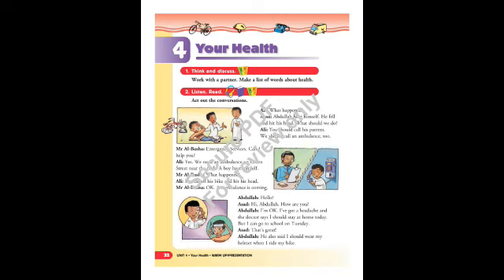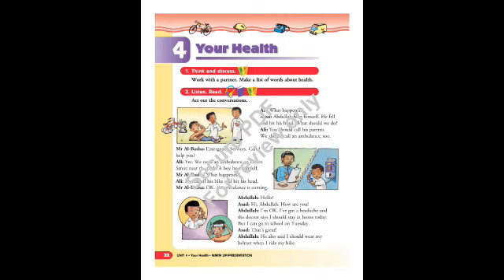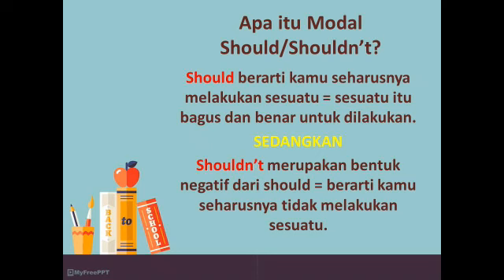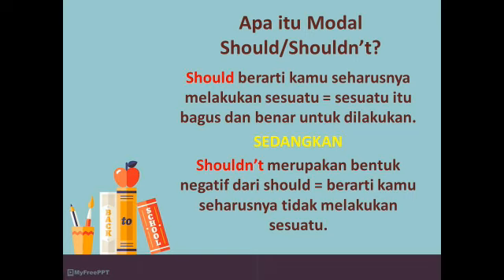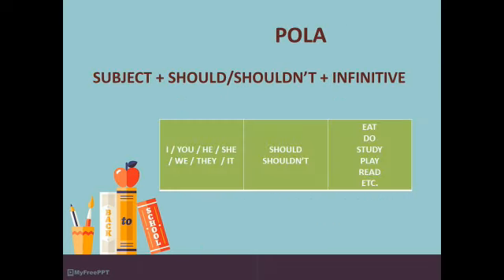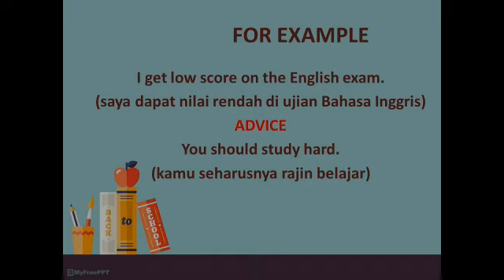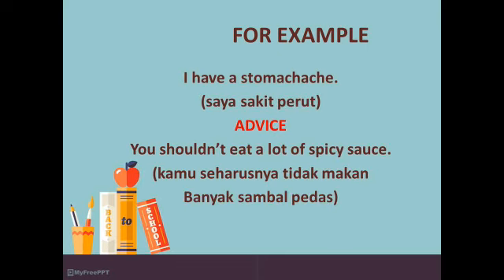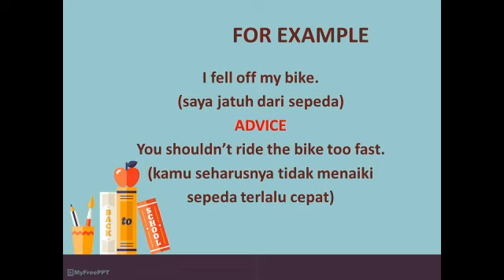English - Unit 4 Part 1 (should/shouldn't)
Assalamu'alaikum w.w...
Berikut materi pembelajaran Bahasa Inggris Unit 4  tentang perbedaan penggunaan "should and shouldn't"..